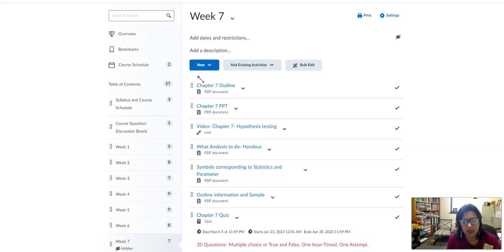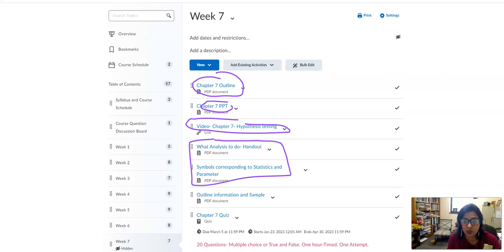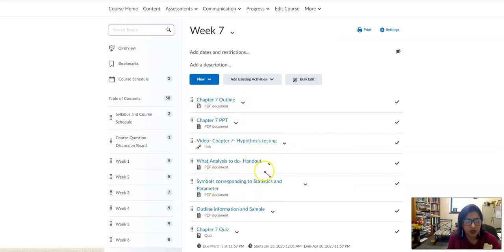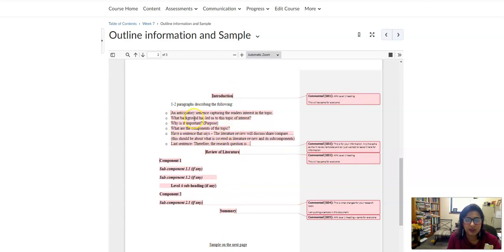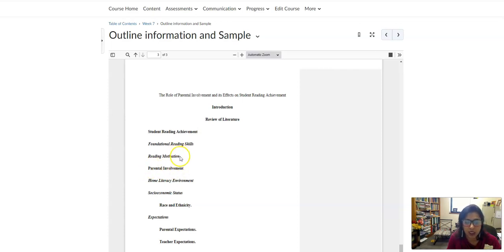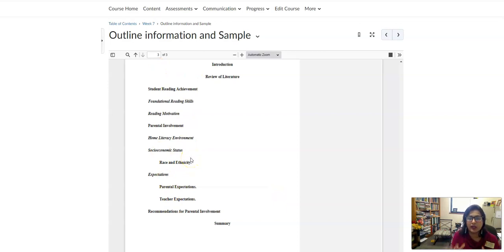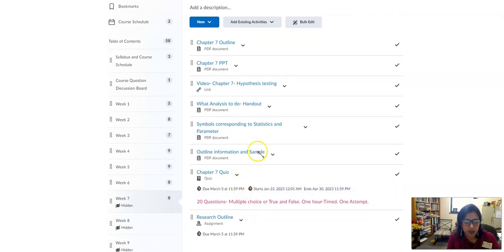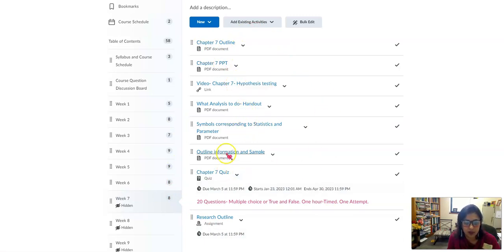Watch me First Week 7